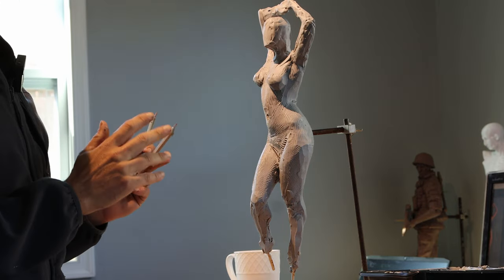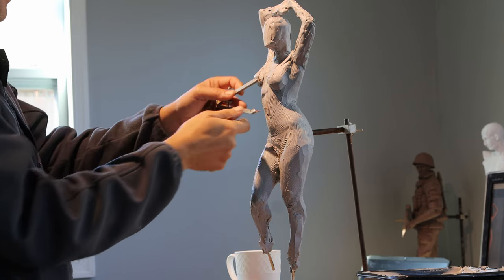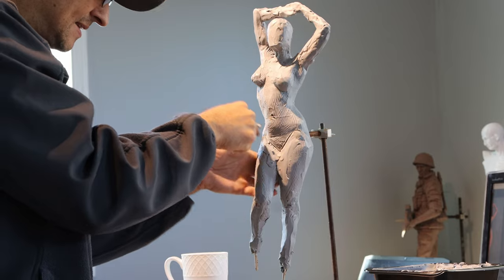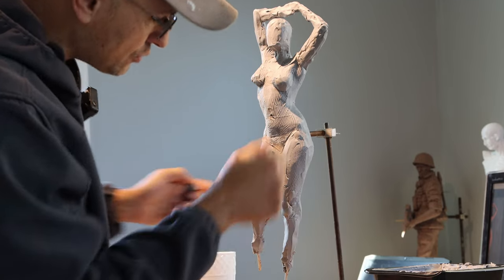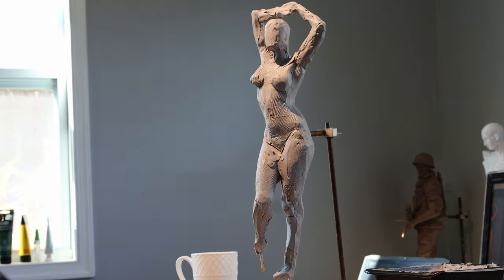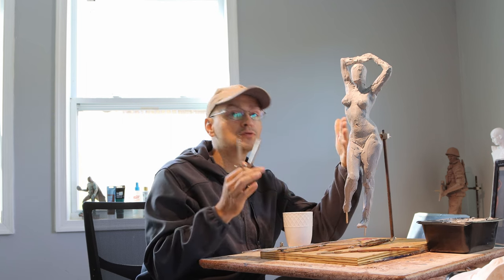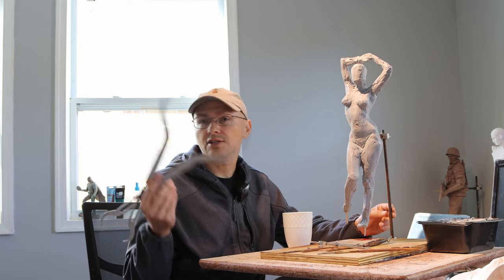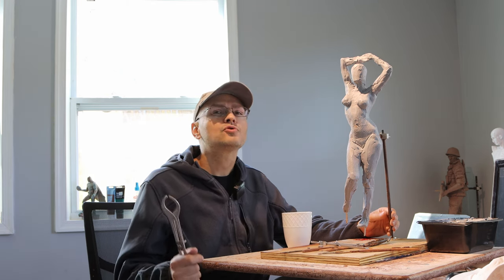Comparative measurements for sculpture. Using the head as a reference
You can use the human head as reference for other body parts. It's simple use a pencil or calipers and measure along the body the heads. Most of the time it's going to be 7.5 heads in height. See where the head hits along the body and make a mark. Do the same thing in your model, it's easier if you have a photo. But with a model using a pencil and extend your arm out and make sure your arm is locked in a straight position. It's usually better to measure your sculpture with your arm out and locked as well for better results.